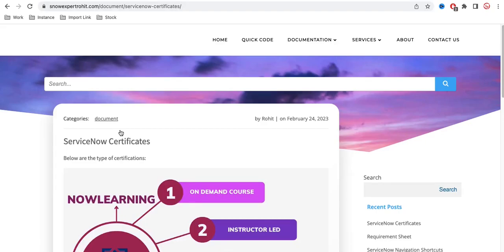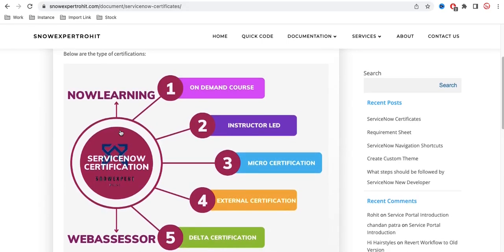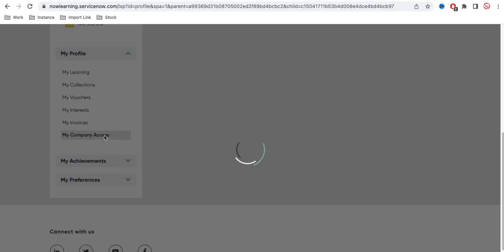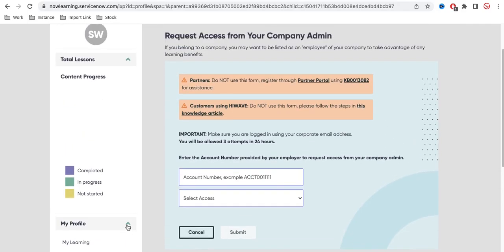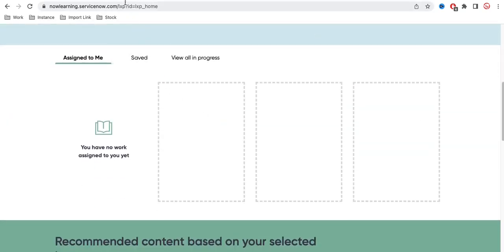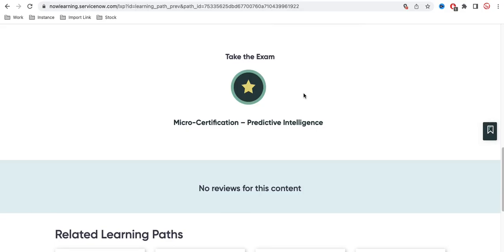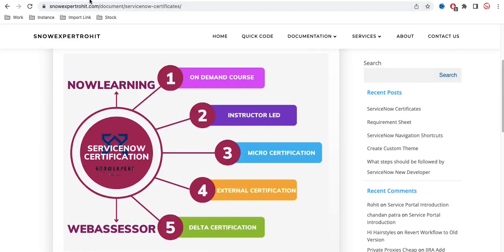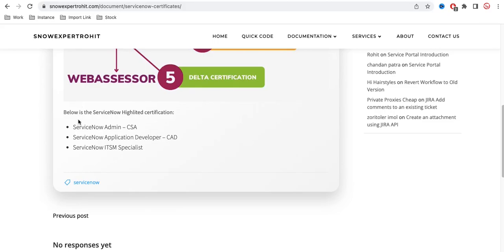ServiceNow Certification For Beginner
Today I will talk about the ServiceNow certification process. What are the type of ServiceNow certificates available and how can we claim vouchers.